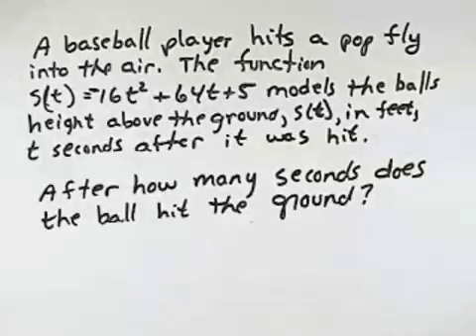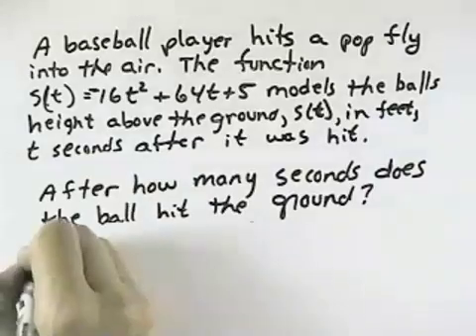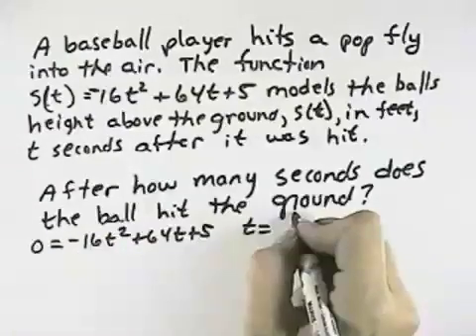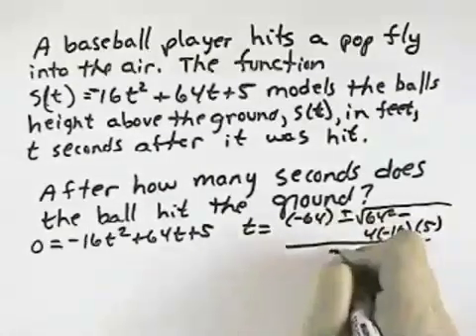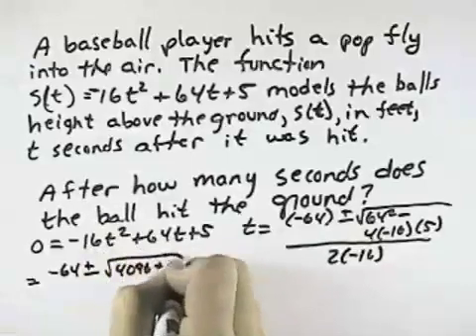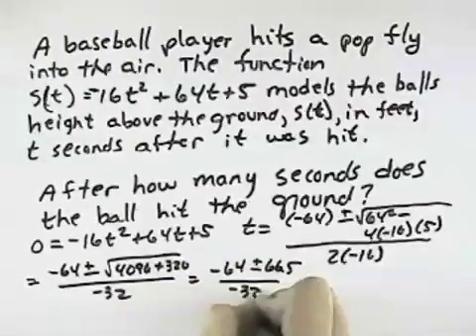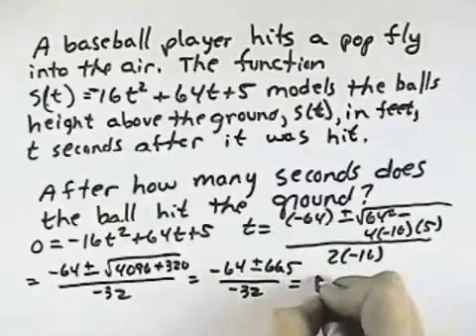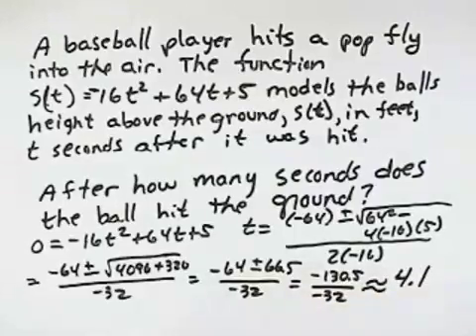Blitzer Intermediate Algebra for College Students Ch 08 Ex 20